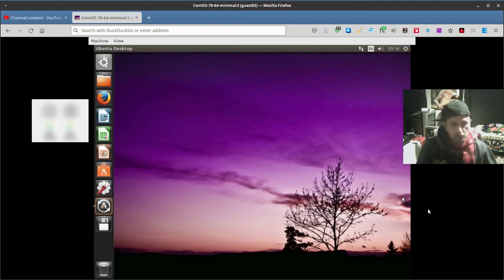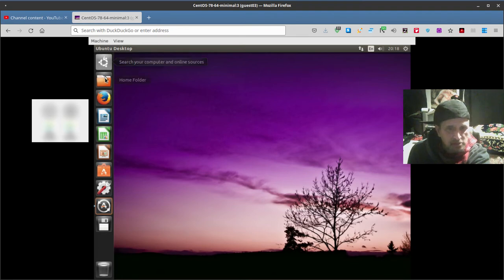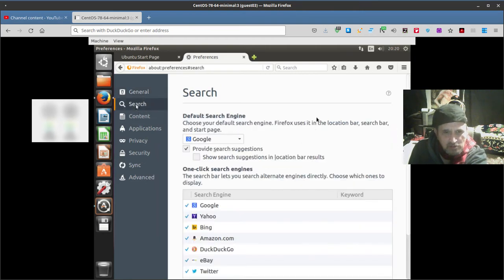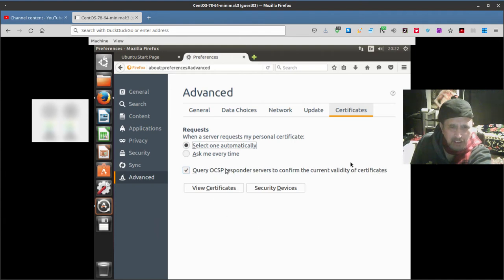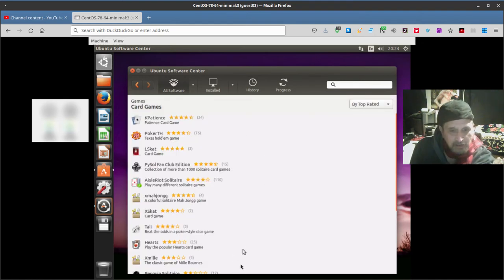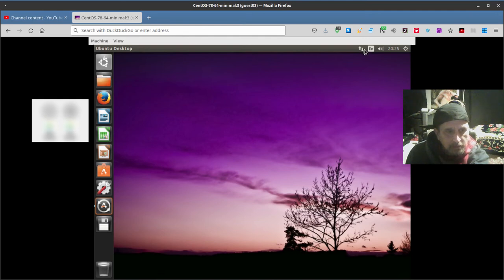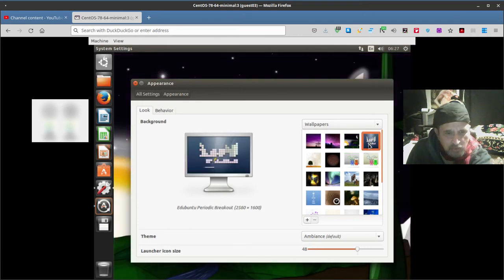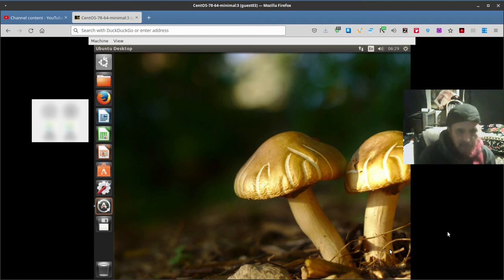Gnome Sweet Gnome!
A great review on a great Linux Operating system:
Ubuntu GNOME version 16,which is a complete desktop Linux operating system, freely available with both community and professional support.
The Ubuntu community is built on the ideas enshrined in the Ubuntu Manifesto: that software should be available free of charge, that software tools should be usable by people in their local language and despite any disabilities, and that people should have the freedom to customize and alter their software in whatever way they see fit.